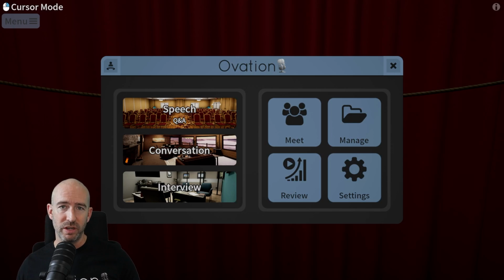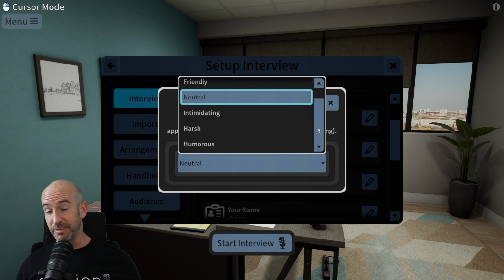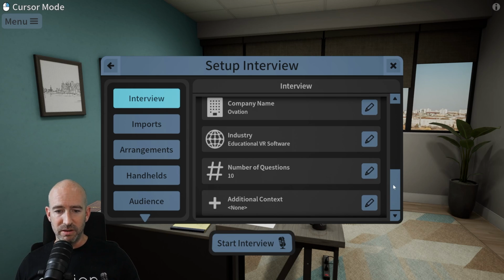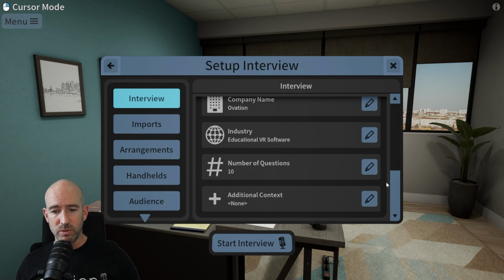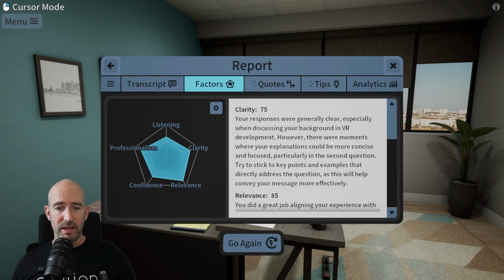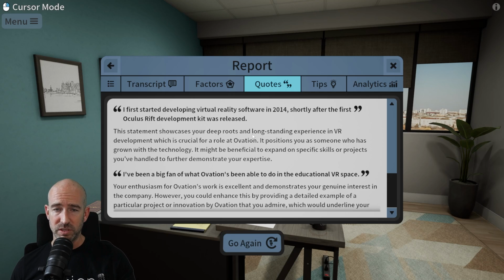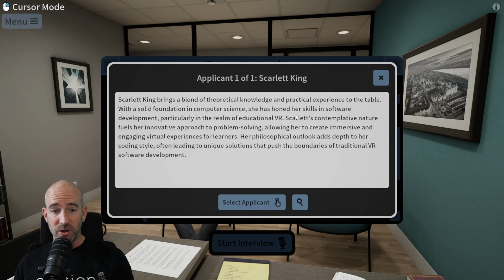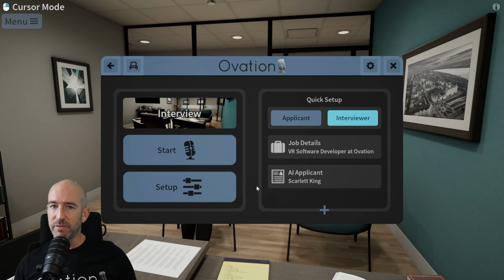How To: Interview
How to set up an Interview as either the applicant or the interviewer.